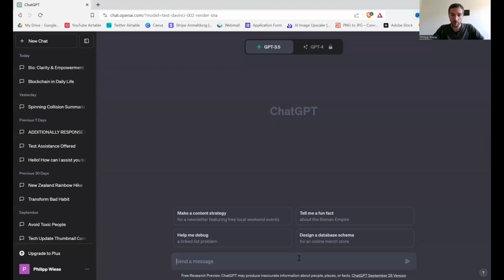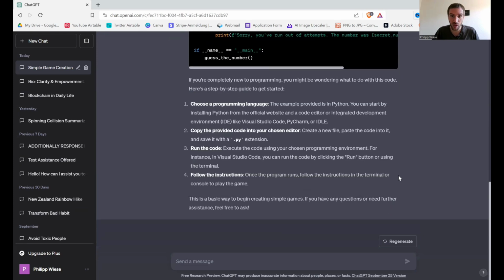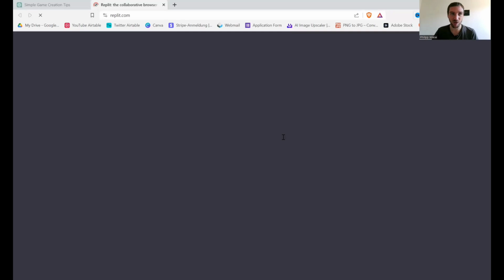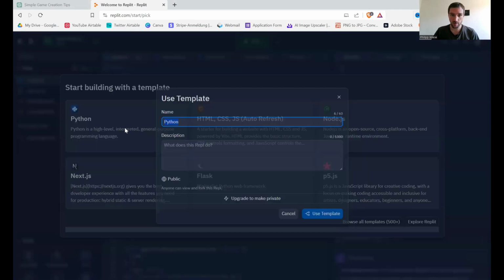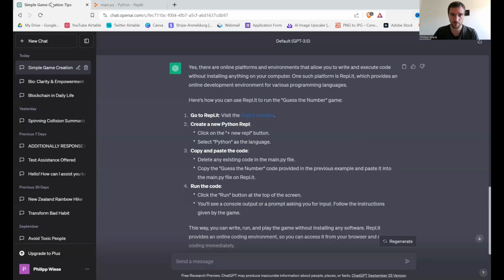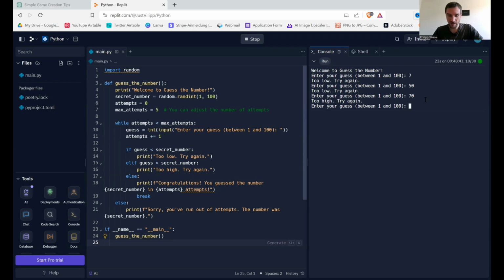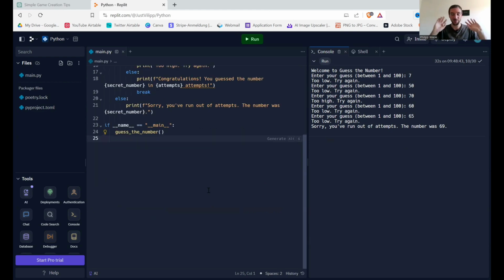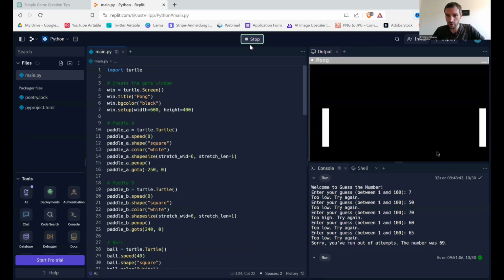Can a Noob Program a Game with ChatGPT?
Everyone who has any experience in coding will laugh about this but as a complete beginner without any experience at all, I'm every happy about this. I'll definitely test more complex things and see how far I can get